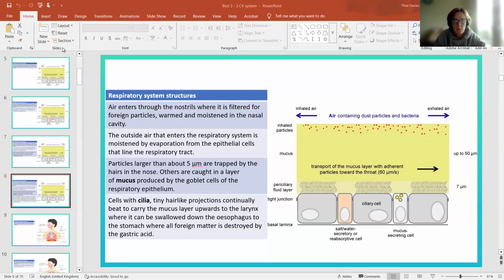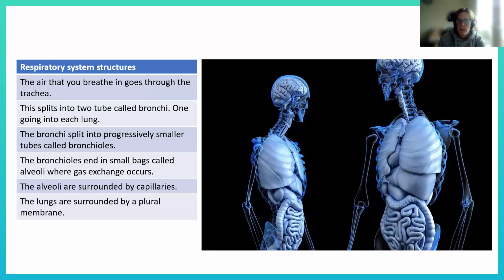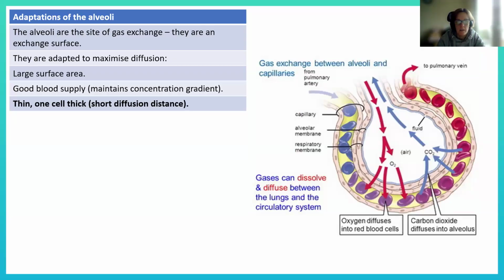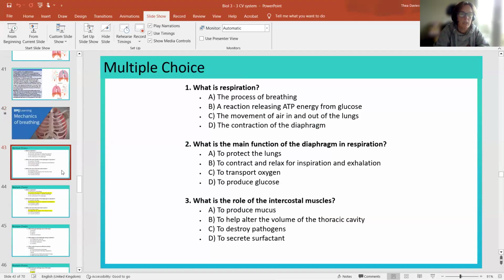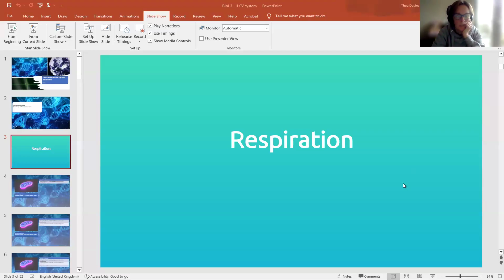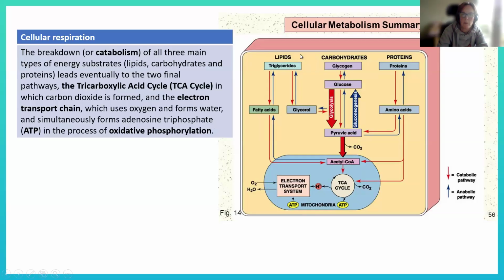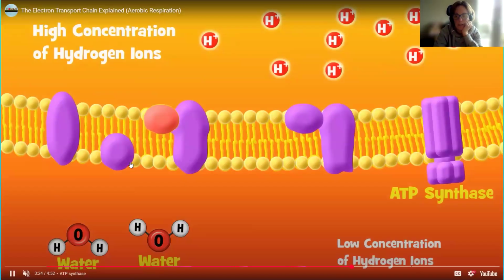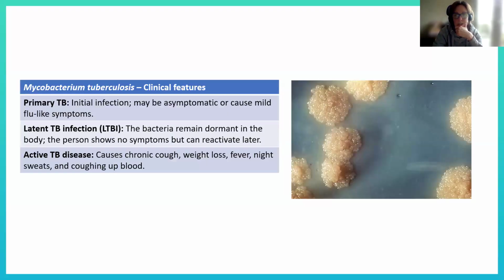Respiratory System, Gas Exchange & Diseases Explained | WJH507 – Lesson 4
Blood, Circulation & Gaseous Exchange – WJH 507 Lesson 4 (Access to HE Diploma: Medicine)
This lesson explores the respiratory system in depth — from airway structures and breathing mechanics to cellular respiration and major respiratory diseases. Students learn how the lungs are adapted for efficient gas exchange, how ventilation works, and how illnesses like emphysema, bronchitis, asthma and tuberculosis impair respiratory function.

What You Will Learn in This Lesson:
-The structure of the respiratory system: nasal cavity, trachea, bronchi, bronchioles, alveoli
-Key adaptations for efficient gas exchange: large surface area, thin exchange surfaces, rich blood supply
-How breathing works: diaphragm movement, intercostal muscles, pressure changes
-The difference between breathing and cellular respiration
-How ATP is produced through aerobic vs anaerobic respiration
-How respiratory diseases damage lung tissue, reduce gas exchange and affect oxygen delivery

Key Topics Covered:
-Protective mechanisms: mucus, cilia, nasal hairs, pleural membranes
-Ventilation cycle: inhalation vs exhalation
-ATP production, electron transport chain, and the role of oxygen
-COPD (emphysema, chronic bronchitis)
-Asthma and airway inflammation
-Tuberculosis and how TB bacteria survive inside macrophages

Why This Content Matters:
A solid understanding of the respiratory system is essential for careers in Medicine, Nursing, Physiotherapy, Paramedicine, and Biomedical Science. This lesson links ventilation, gas exchange, and cellular respiration, giving students a complete picture of how the body acquires and uses oxygen.